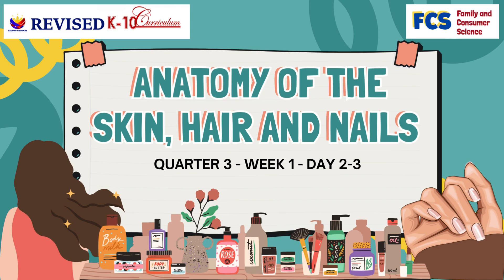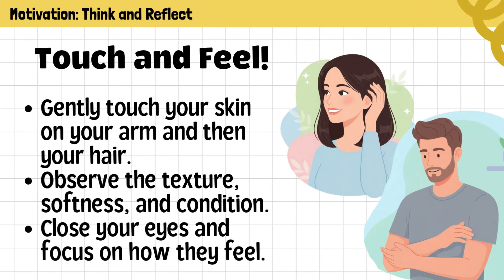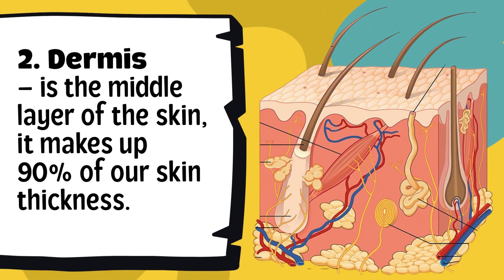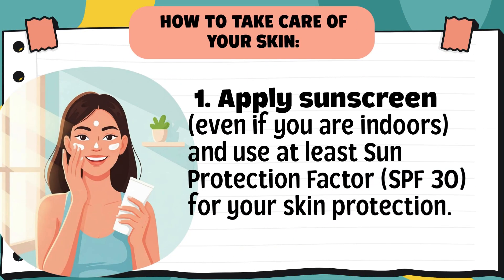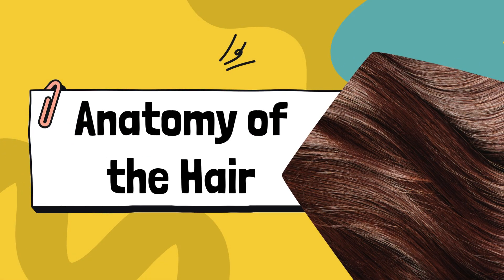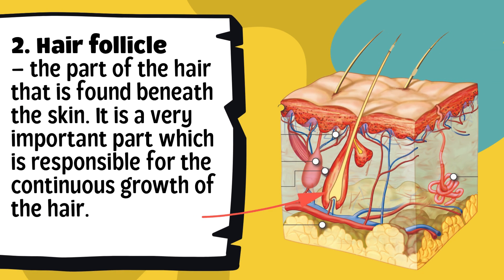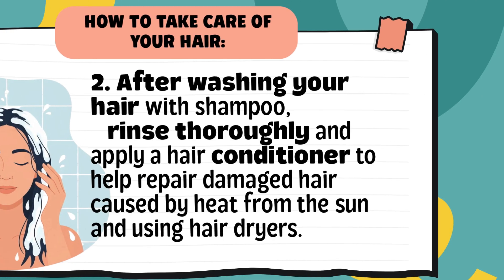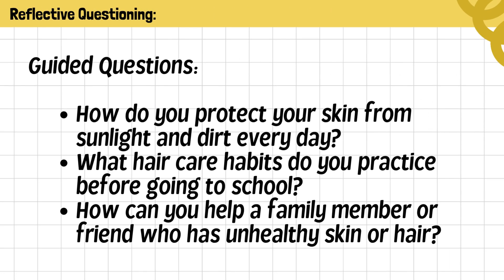TLE 8 QUARTER 3 WEEK 1 DAY 2 3 PART 2 Anatomy of the Skin, Hair and Nails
FAMILY AND CONSUMER SCIENCE (FCS)
Quarter 3: Week 1 - Day 2-3 Part 2

Anatomy of the Skin, Hair and Nails
A. Anatomy of the Skin and Hair
Parts and Functions of the Skin and Hair
Ways on how to take care of your Skin and Hair